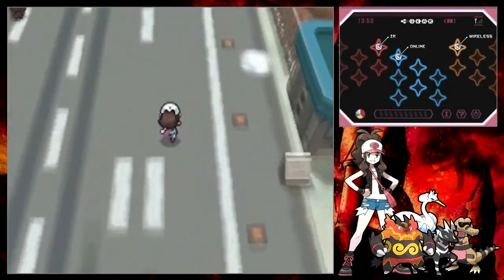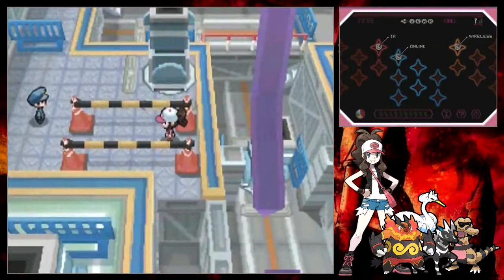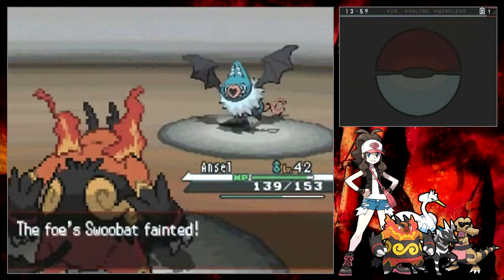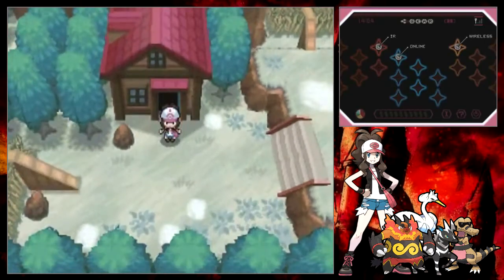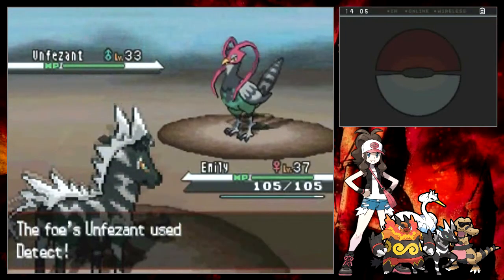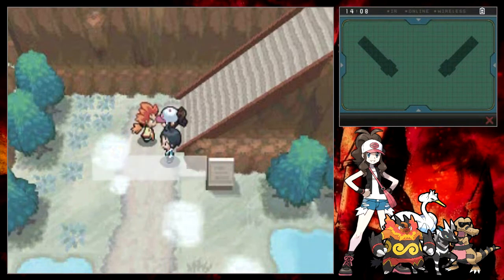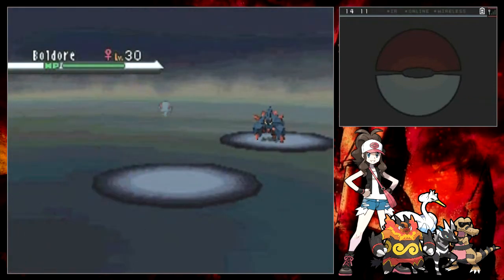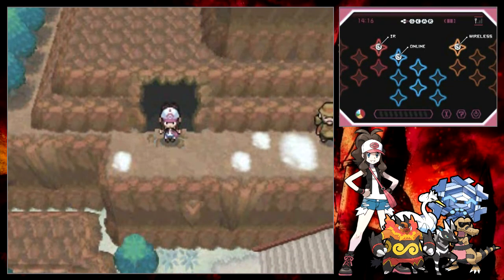Let's Play! - Pokemon Black & White Episode 17: Mistralton Gym Skyla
It's time to take on the 6th leader, Skyla of the Mistralton City Gym. This gym uses flying types so if you have an ice, electric or rock types, then this will be really easy for you. Aside from all that, I head on forward and catch my next team member. That is all!

Pokemon Black & White are DS games that introduced the 5th Generation of Pokemon games. The games were released on March 6, 2011. They take place in the Unova Region. The games follow the trends of the previous titles where Pokemon introduced in Generation V cannot be obtained before completing the game.